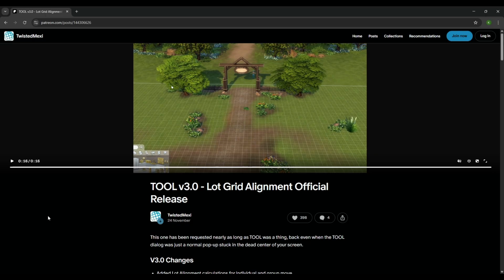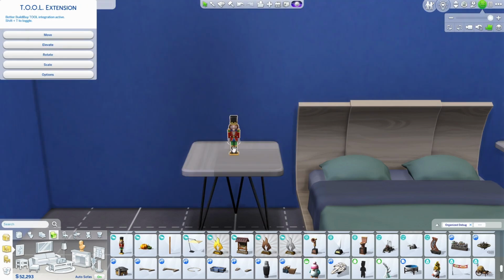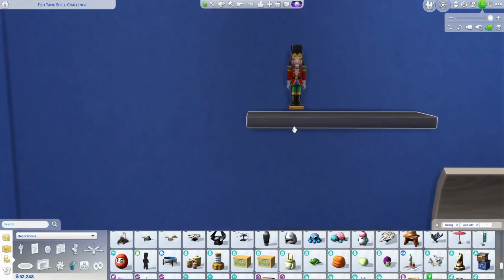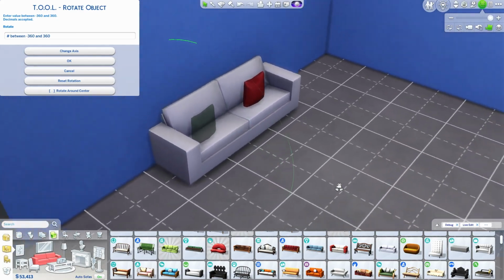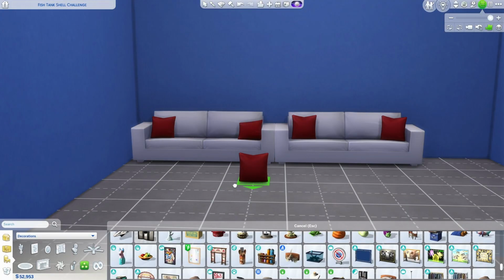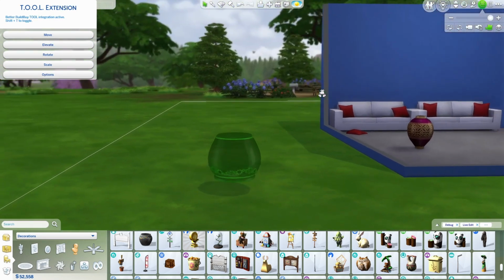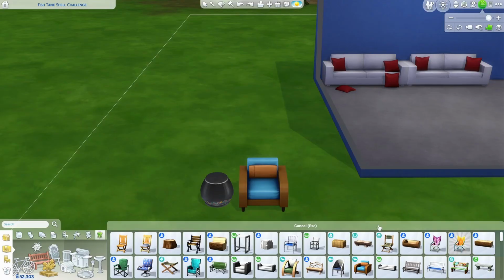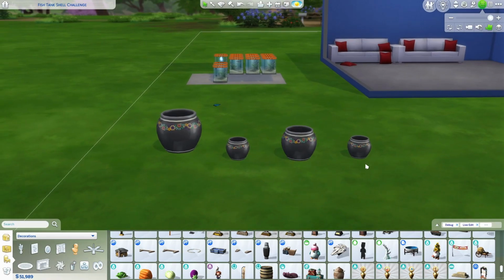Struggling With TOOL MOD?